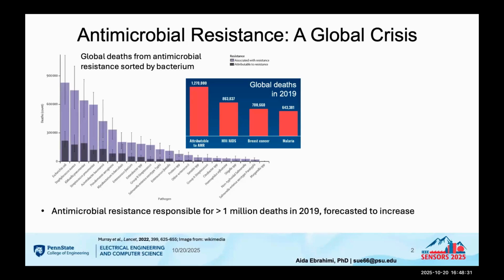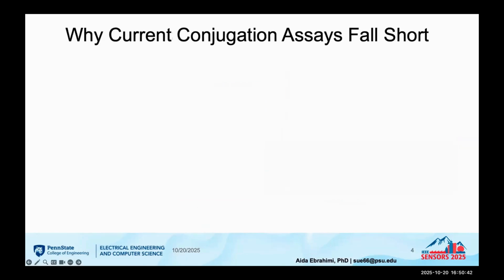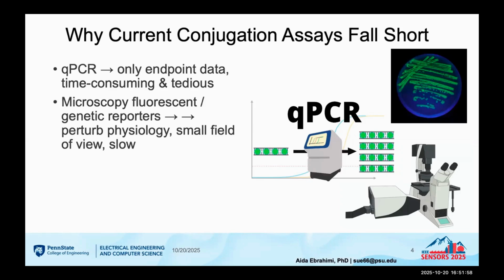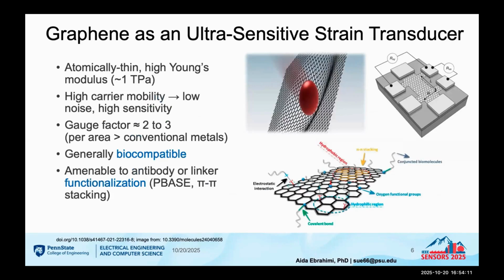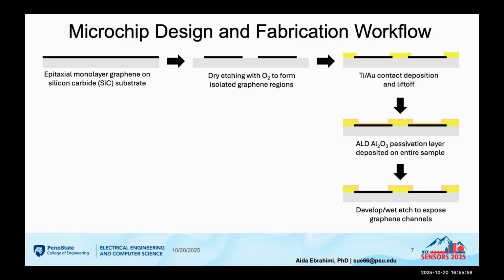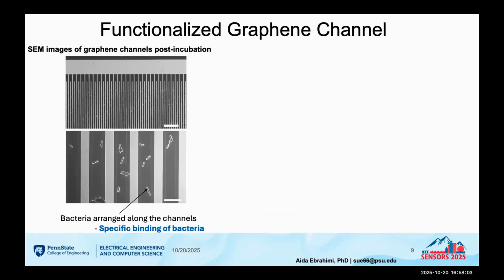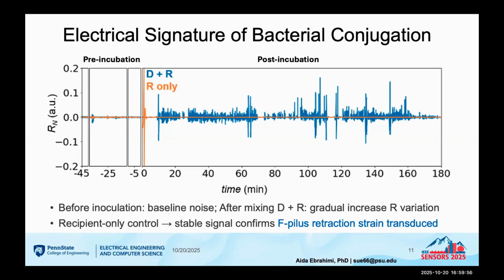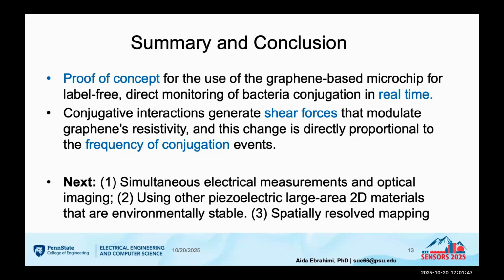Real-Time and Label-Free Electronic Sensing of Bacterial Conjugation Using Graphene Microchips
Title: Real-Time and Label-Free Electronic Sensing of Bacterial Conjugation Using Graphene Microchips
Author: Vinay Kammarchedu, Derrick Butler, Taejung Chung, Adam Bolotsky, Jasna Kovac, Aida Ebrahimi

Abstract: The rapid spread of antimicrobial resistance is primarily driven by horizontal gene transfer, notably through bacterial conjugation mediated by retractile F pili. Conventional methods monitor conjugation by fluorescent labeling or genetic markers, which limit real-time analysis, can perturb microbial physiology, and have limited field of view. Here, we present a graphene-based microchip for real-time, label-free detection of conjugative interactions over a large area. The device leverages the piezoresistive response of graphene channels to transduce mechanical strain generated by pilus retraction during conjugation into measurable changes in electrical resistance. We fabricated microchips with patterned graphene channels and immobilized Escherichia coli strains on the surface. Electrical measurements revealed that channels exposed to a mixture of donor and recipient cells exhibited a significant increase in resistance fluctuations over time, whereas recipient-only controls remained stable. These results validate the concept that mechanical forces from bacterial conjugation can be electronically detected via 2D materials and opens new avenues for sensing microbial interactions